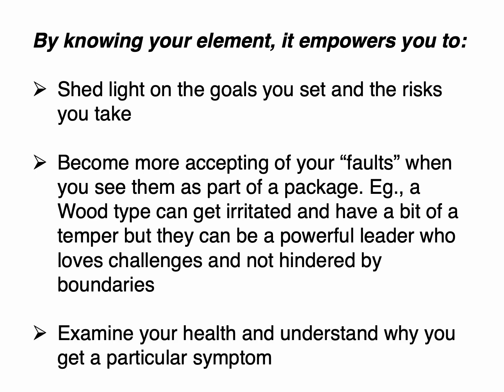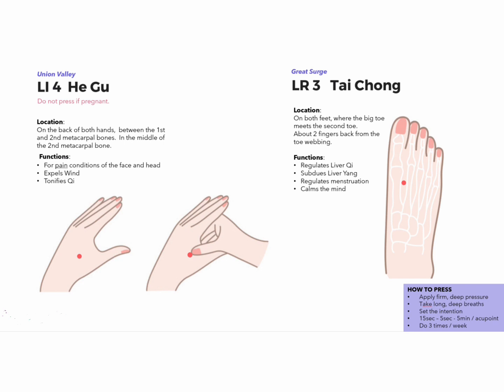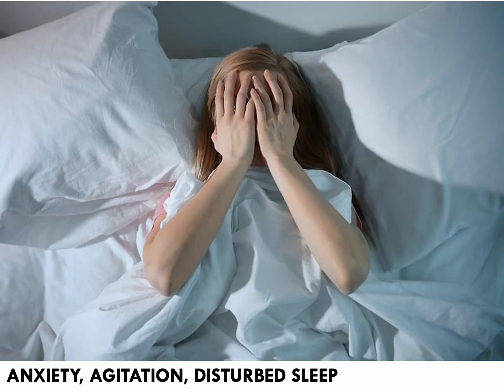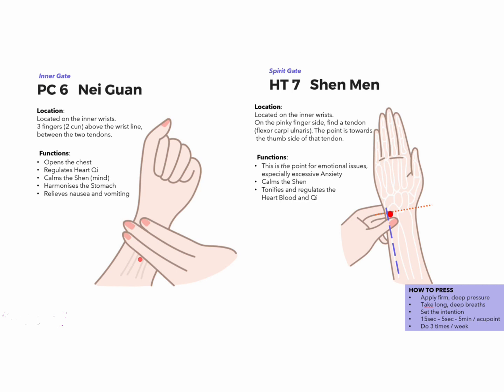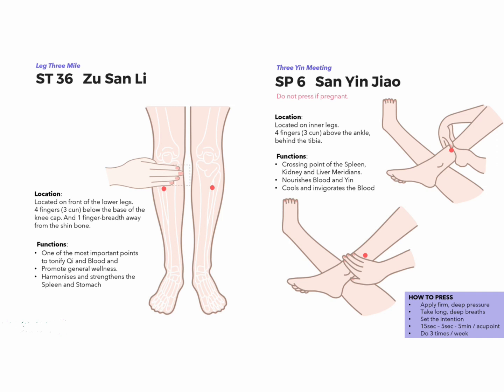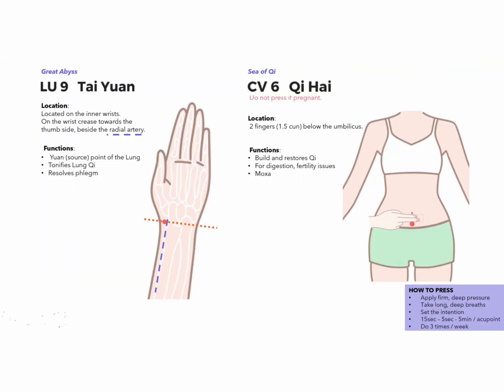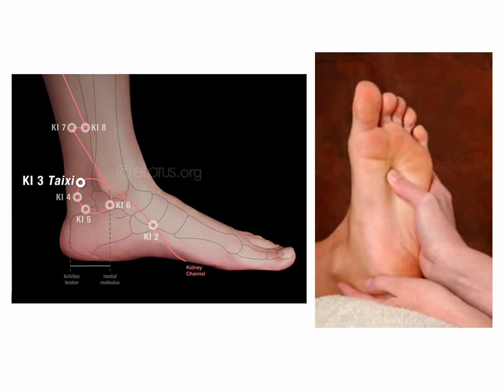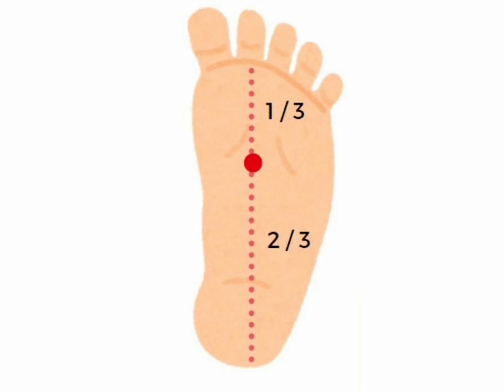WHICH ELEMENT ARE YOU?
The Five elements theory in TCM, named as wood, fire, earth, metal and water, divides human body into five systems. Each system has its own specific features that can be inferred by analyzing those natural materials. The movement and interchange among the five elements are used to explain human body's physiology.